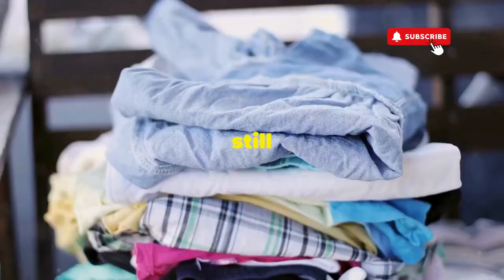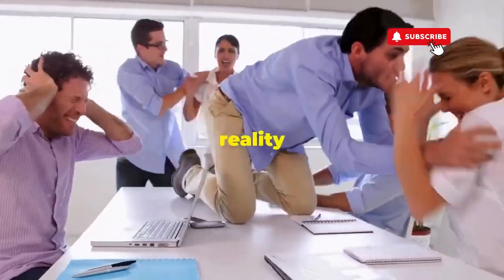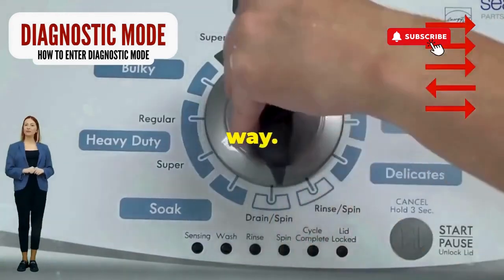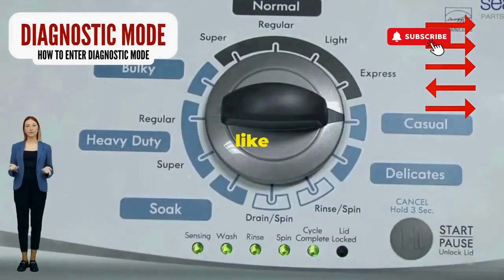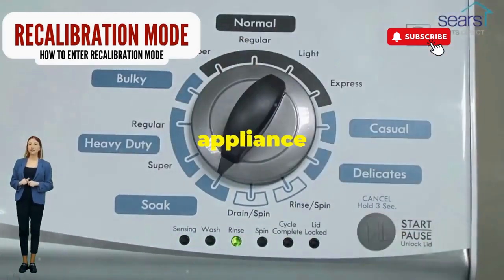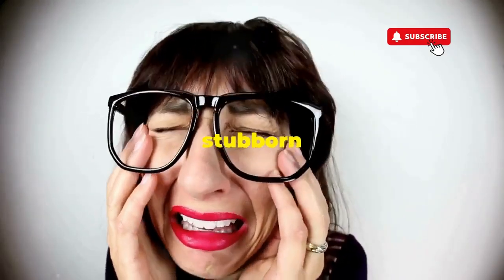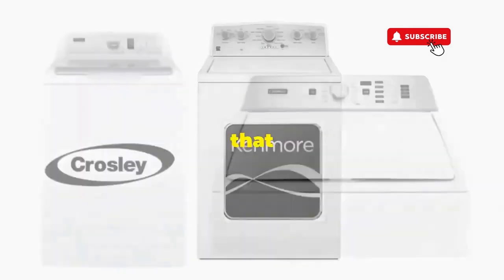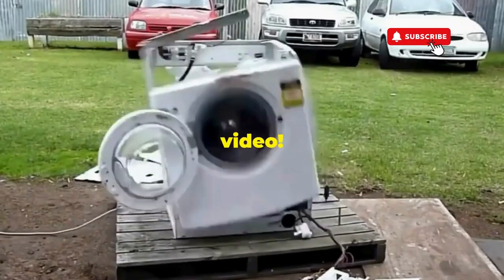How do I fix the flashing light on my washer